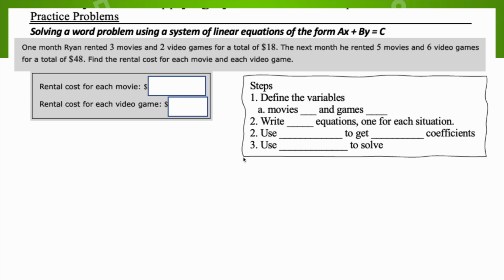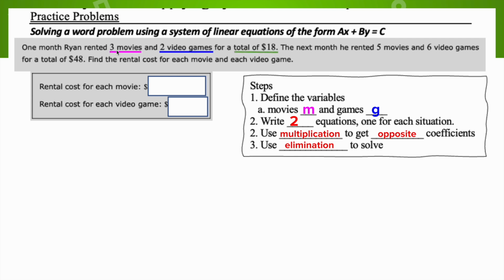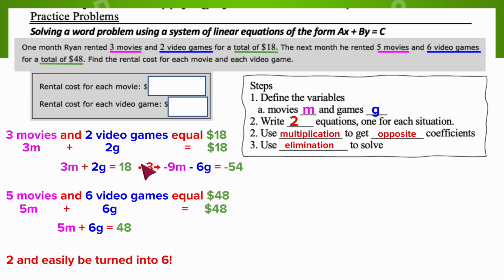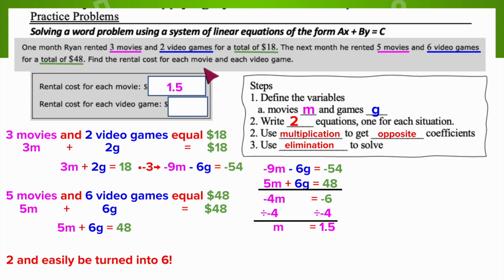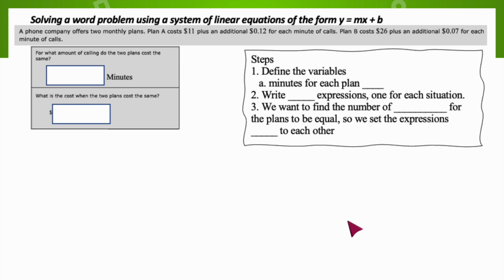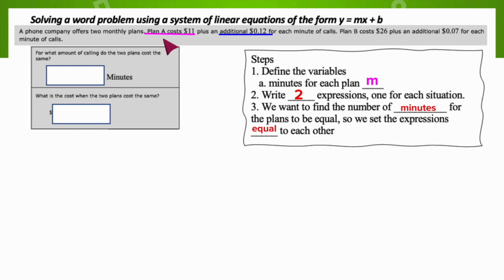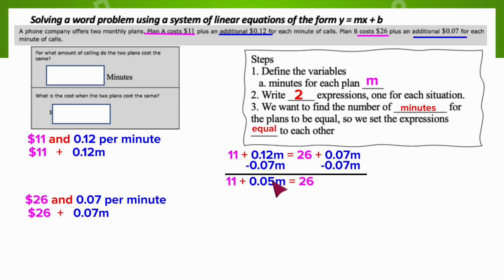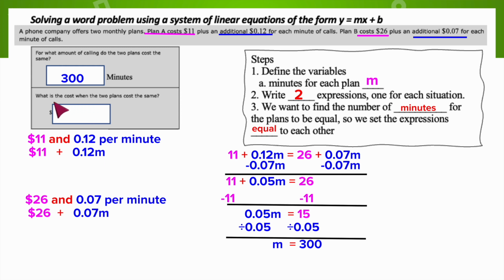Ch. 6.5 - Solving a word problem using a system of linear equations